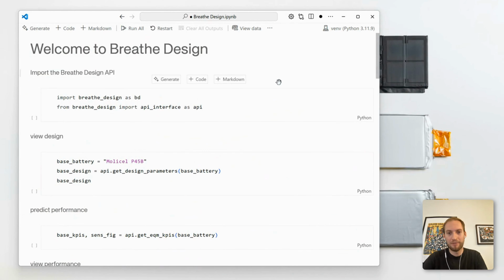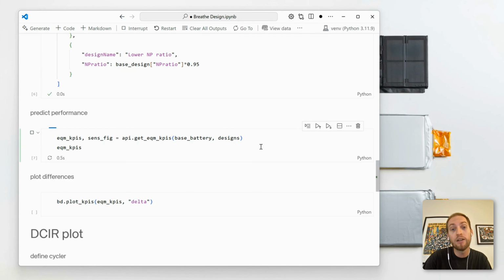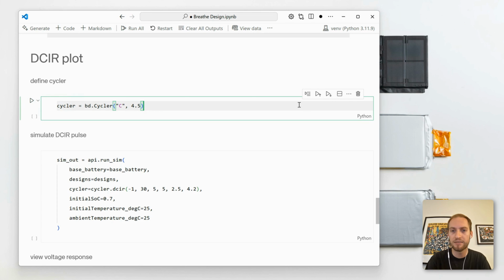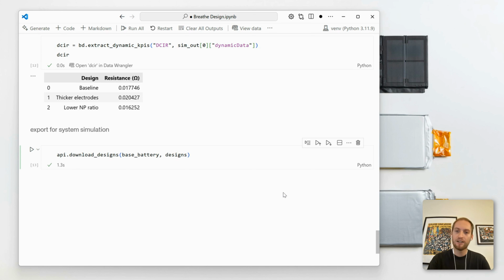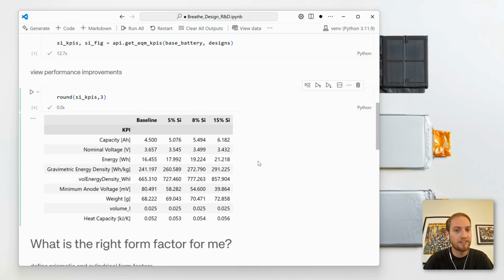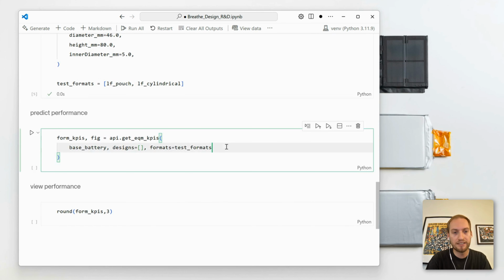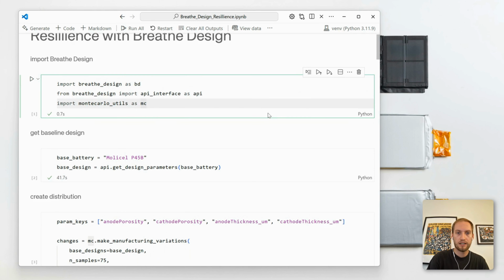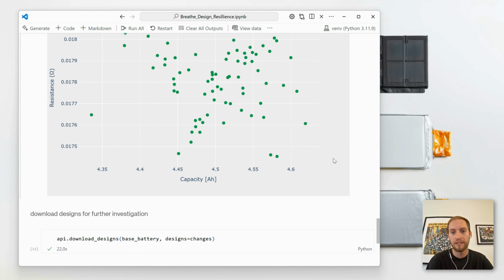Breathe Design Demo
In the video, Thomas, the product marketing manager at Breathe, introduces Breathe Design, a Python-based API aimed at simplifying the battery development process. He highlights the challenges in the industry, such as opaque data and a lack of expertise, and explains how Breathe Design allows for efficient development of battery-powered products. The software provides predictive performance insights using physics-based models and enables users to adjust design parameters easily. Thomas emphasises the importance of understanding the impact of design changes on key performance indicators (KPIs) and the flexibility of the tool for various workflows. He encourages collaboration and discussions around battery challenges and solutions.